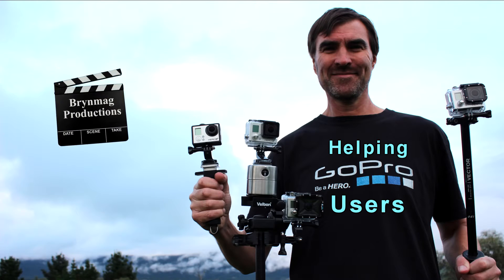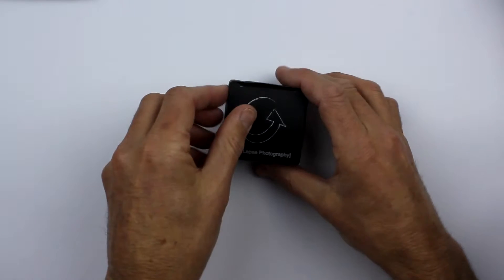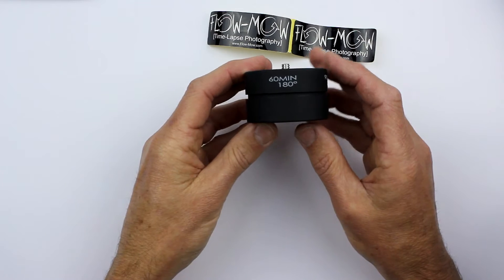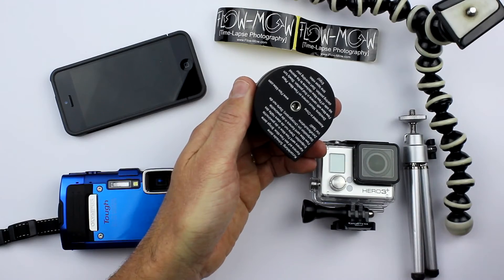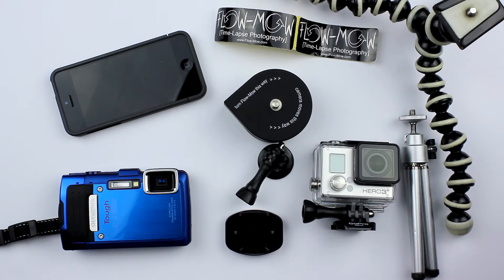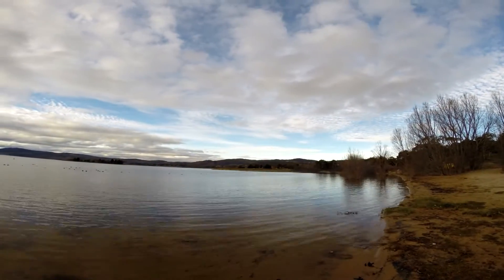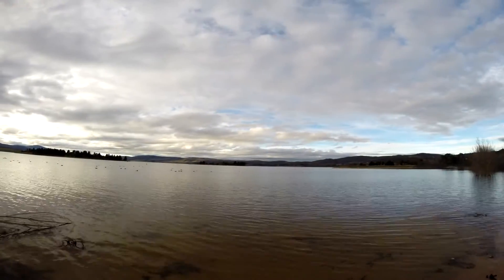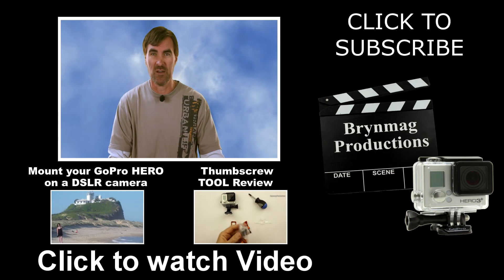FLOW-MOW Timelapse Panning Timer for your GoPro HERO - Review & Example Footage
A fantastic new accessory to help you make great Timelapse videos with your GoPro HERO camera.
The Flow-Mow is the only 2 hour commercial panning timer unit currently on the  market.
Here's my review and some example footage of the Flow-Mow in Action.